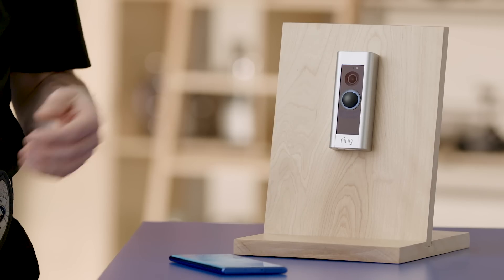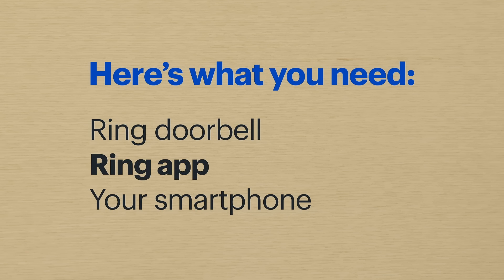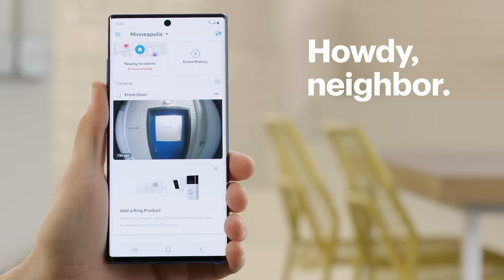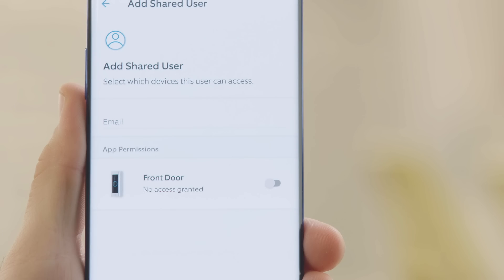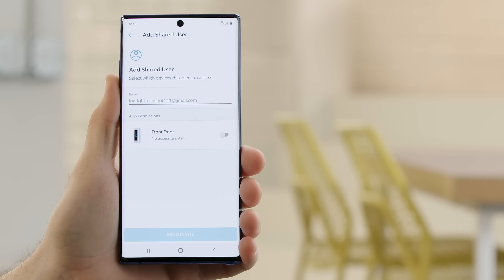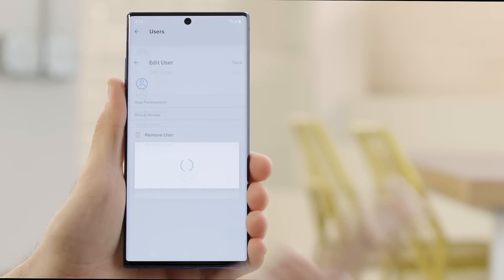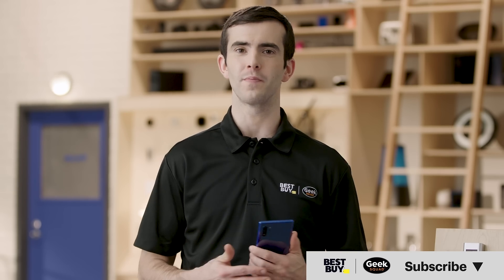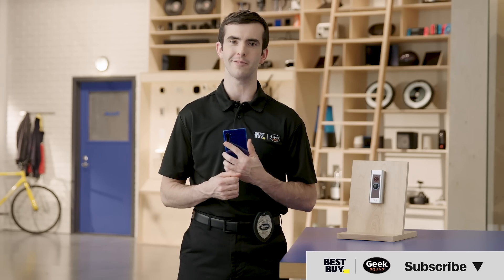Granting Someone Access to Your Ring Doorbell Camera - Tech Tips from Best Buy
Sharing access to your Ring doorbell camera with friends or family is a great way to give yourself added security and peace of mind when you’re going to be away. An Agent from Best Buy shows you how to add shared users to your Ring camera.

Here's what you’ll need: A Ring doorbell that is setup and running, the Ring app downloaded to your smartphone, and the phone.

Skip ahead to these steps:
Open the Ring app: [0:41]
Select the camera you want to give access to: [0:49]
Select settings and follow the setup instructions: [0:54]
Give access to additional cameras or remove access: [1:30]